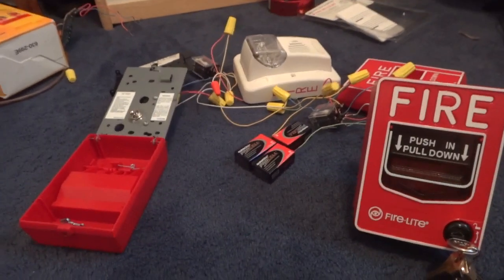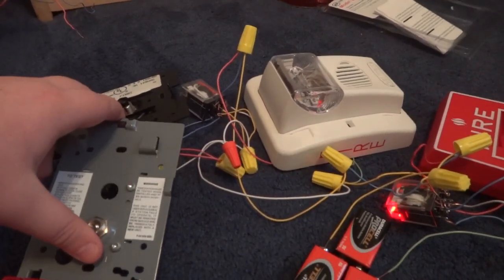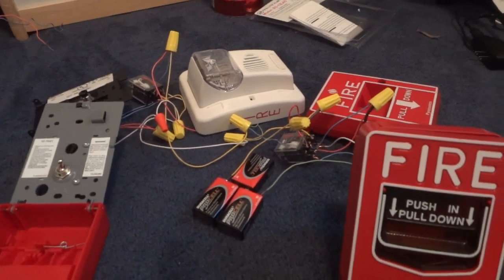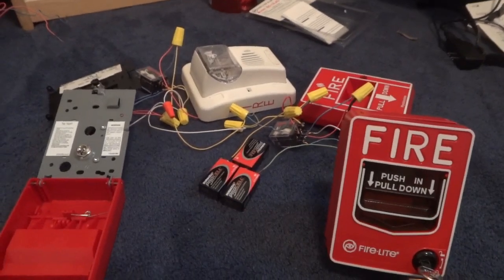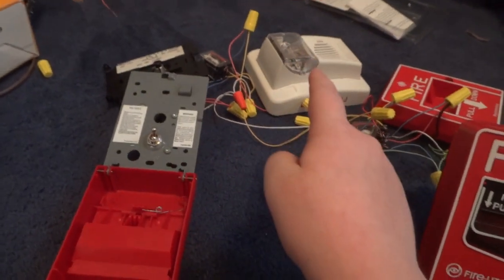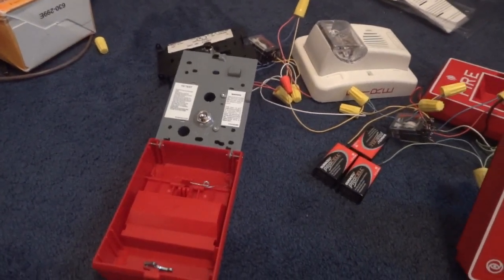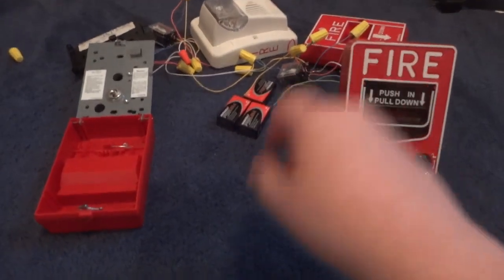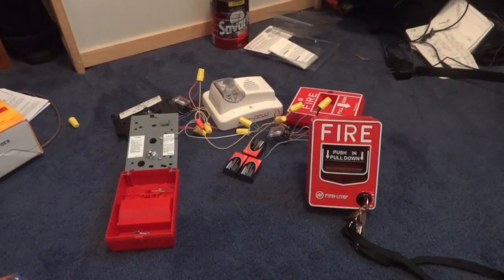I am Building a Fire Alarm Panel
I have figured out a way to build a fire alarm panel. Should be done by Christmas or Summer. No, I am not releasing plans. yet.

NEEDED MATERIALS:

X2 4 terminal terminal strips
X3 Relay sockets
X2 SS MDL sync module
X1 Enclosure
X1 Door Hinge
X1 Key Lock
X1-5 Key switches
X Unknown Feet of Wire

Sorry for the lack of videos. School is getting harder each day.